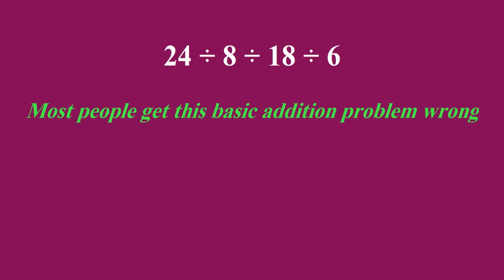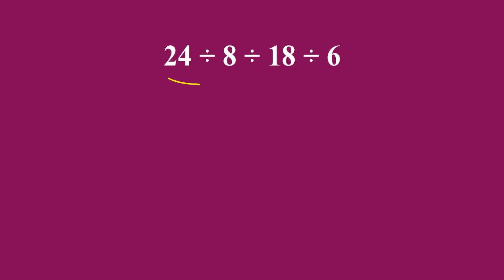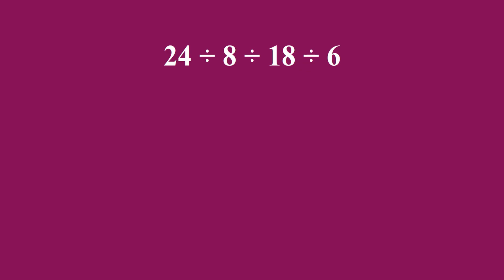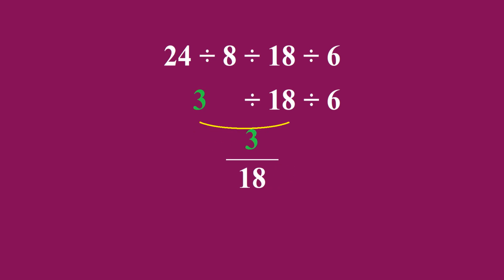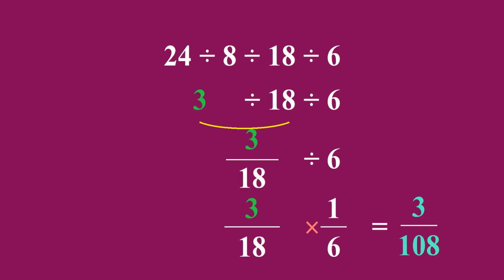Most people get this basic addition problem wrong